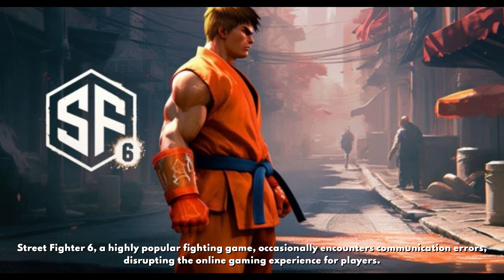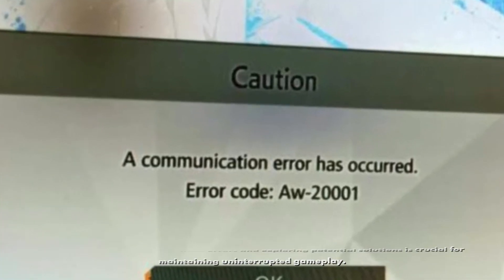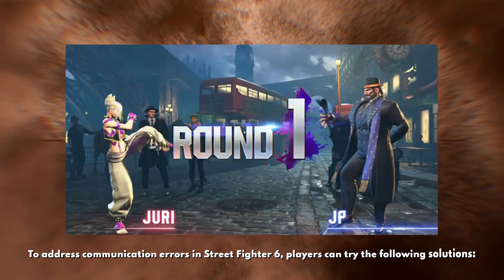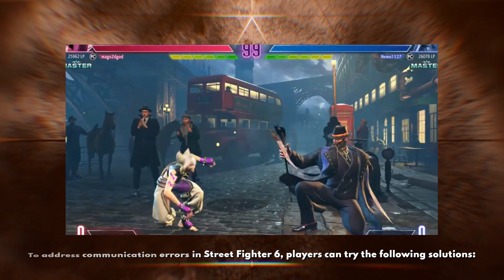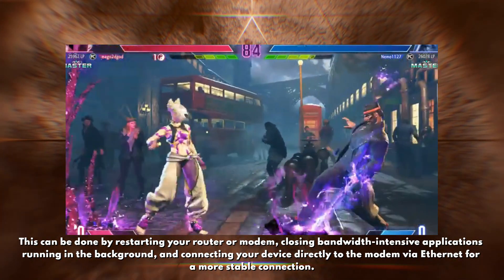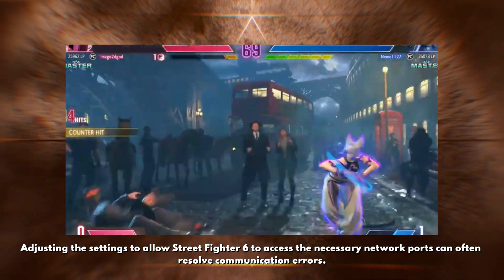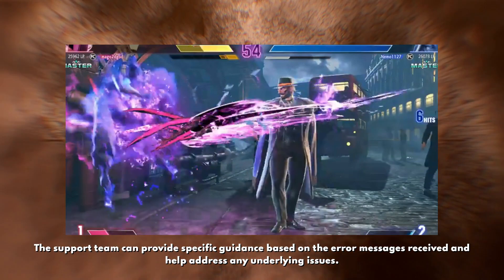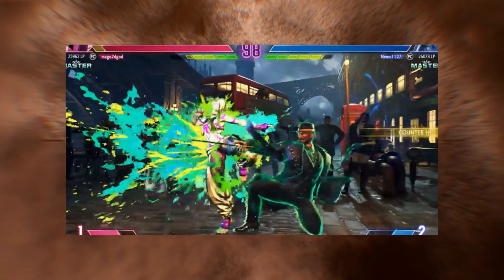Street Fighter 6 communication error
Street Fighter 6 error code, Street Fighter 6 network lag
Street Fighter 6 online gameplay not working

1. Link to the short in question
2. Link to your YouTube channel (for ownership verification)